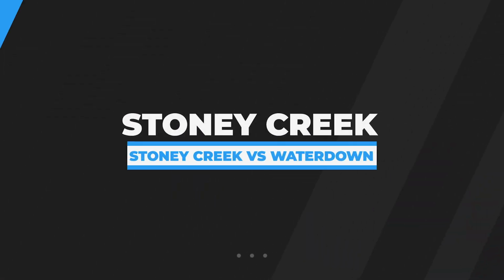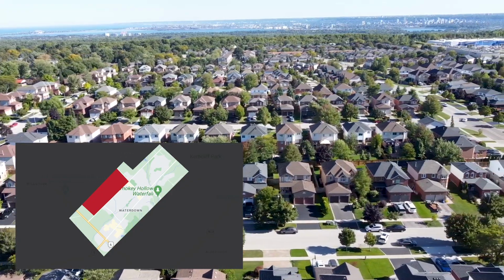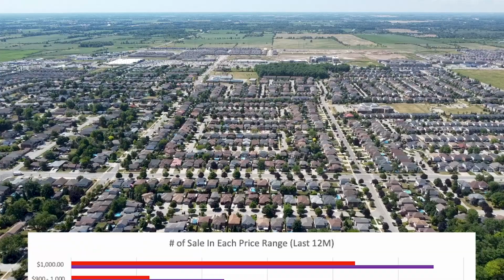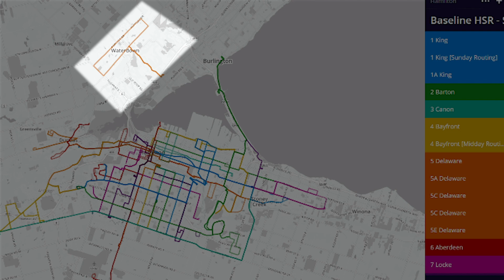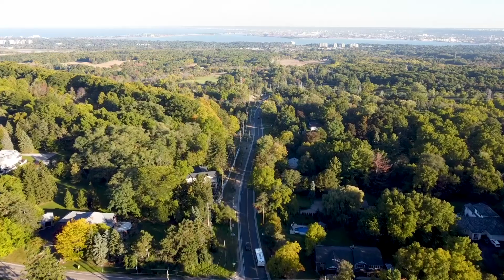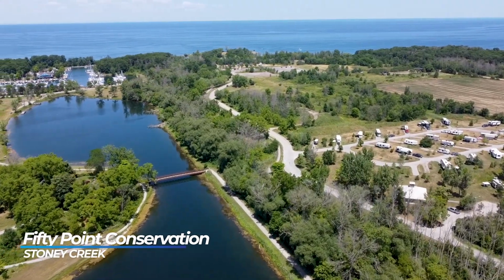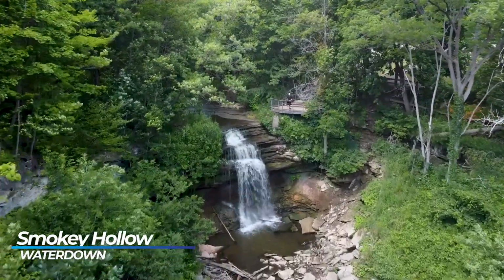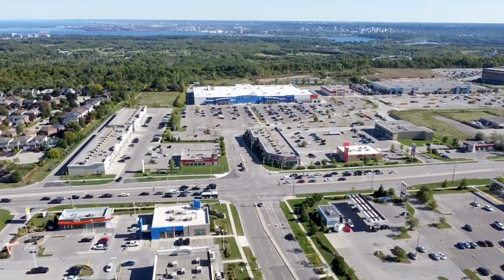Stoney Creek vs Waterdown | Where Should You Move to in Hamilton?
🚚 Moving to Hamilton, Ontario?

Are you considering a move to Hamilton and can't decide between Stoney Creek and Waterdown?

In this video, we compare the two neighbourhoods across 5 major categories: Real Estate, Transportation, Education, Shopping, and More. We take a look at the housing market, transportation options, schools, shopping and other important factors.

To help you make an informed decision on which area is the best fit for you and your family.

 Whether you're a first-time homebuyer or just looking for a change of scenery, this video will provide you with all the information you need to make the right choice. Don't miss it!

📲 I have so many people contacting me who are moving here to Burlington On, and I ABSOLUTELY love it! Honestly, if you are moving or relocating here to Burlington or Hamilton, I can make that transition so much easier on you!!

Reach out Day/Nights/Weekends whenever you want, I’ll never stop working for you!!

👱🏻‍♂️About Me

My name is Matthew Kelly, and I am a Burlington Real Estate Agent with eXp Realty. I have lived my whole life, growing up in Burlington On, and now I help my clients buy, sell and invest throughout Burlington Ontario and the neighbouring cities.

My primary focus is building a relationship with like-minded people who are looking to learn more about living in Burlington & Hamilton Ontario and anything to do with buying, selling, and investing in real estate.

Interest in learning more about real estate, investing & personal development?